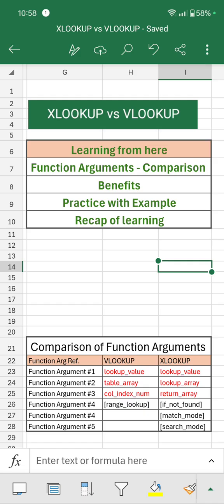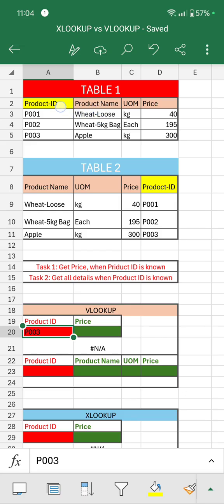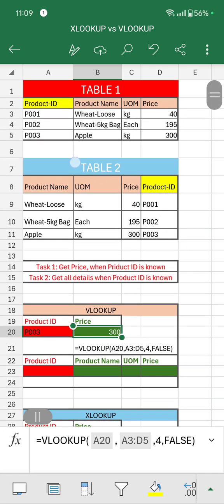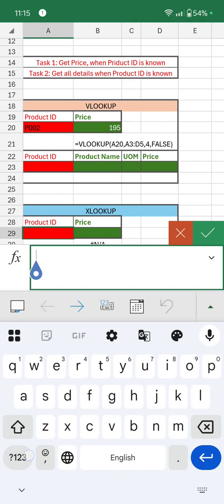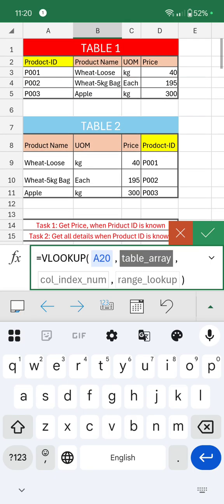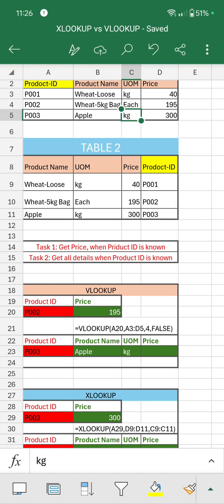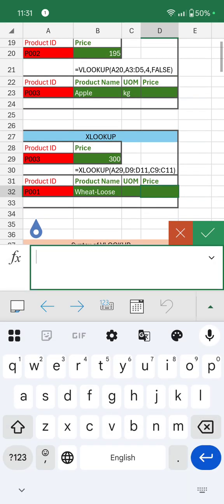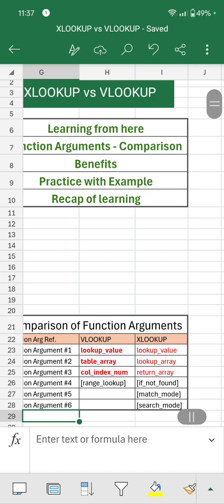EXCEL - XLOOKUP vs VLOOKUP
Those who encountered the problem of using VLOOKUP when the common column ("lookup_value" available column) is on Right side of answer column can watch this video on EXCEL - XLOOKUP vs VLOOKUP.

Very neatly explained about each function arguments, step by step.

For any clarification contact